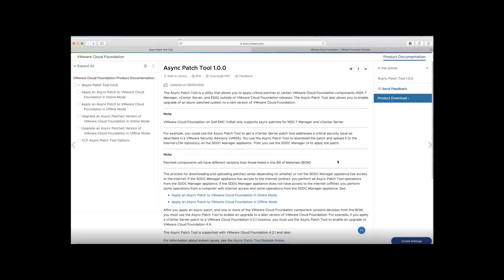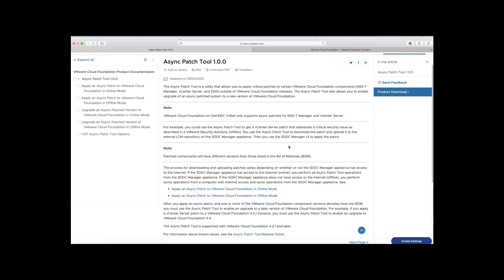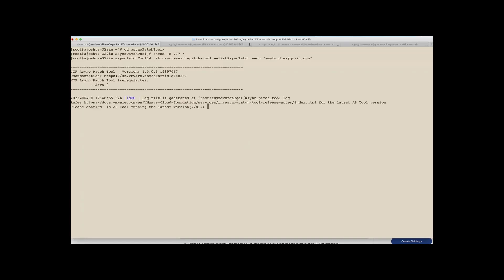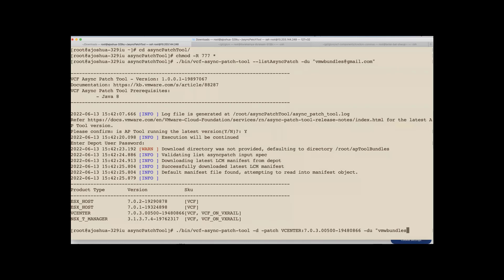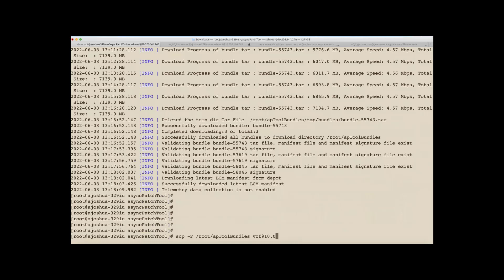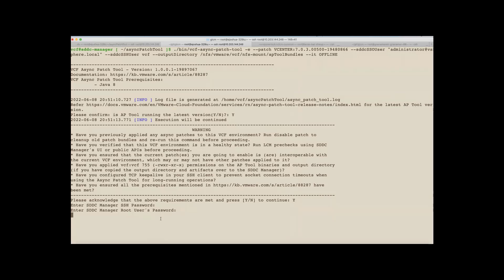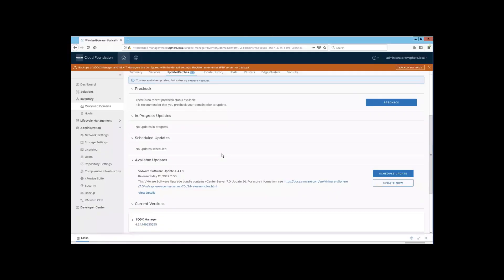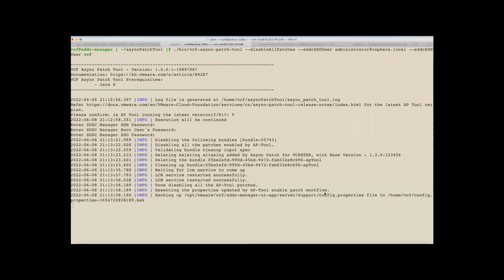Applying an Async Patch to VMware Cloud Foundation in Offline Mode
A walkthrough demo showing how to use the Async Patch tool for enabling patches in a VMware Cloud Foundation offline environment.